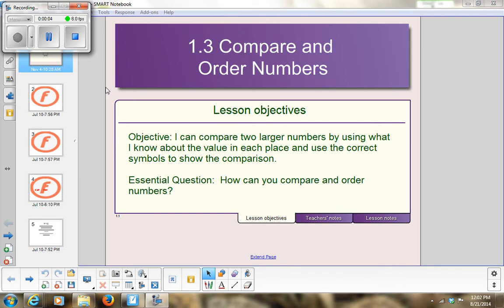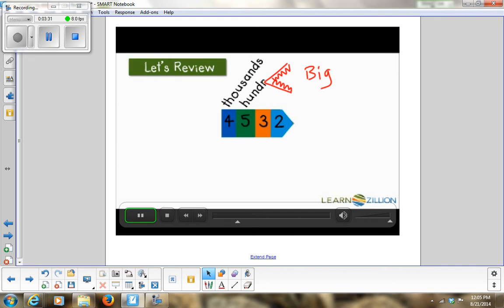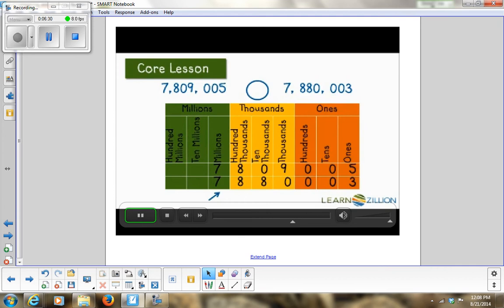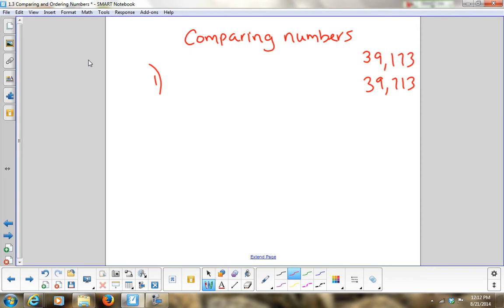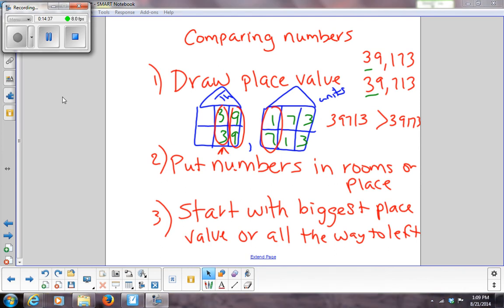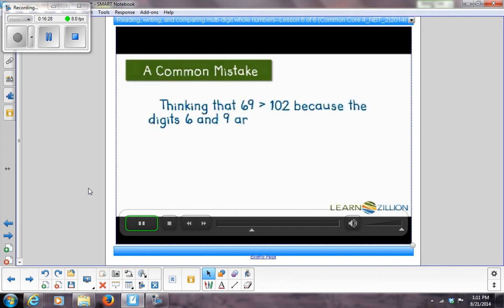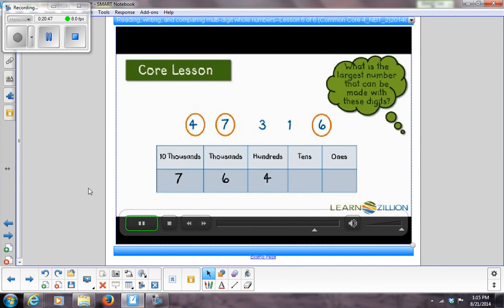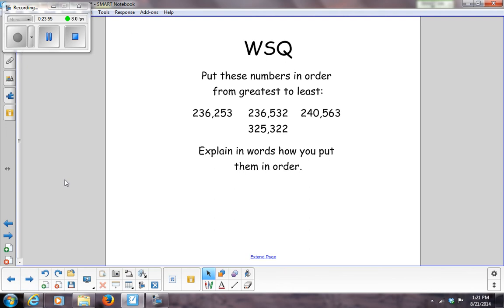1 3 Compare and Order Numbers